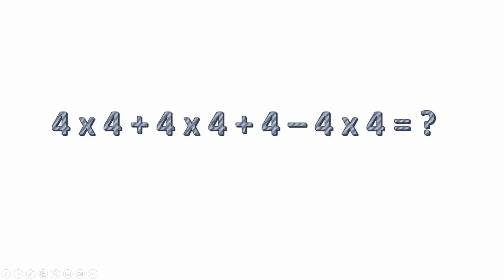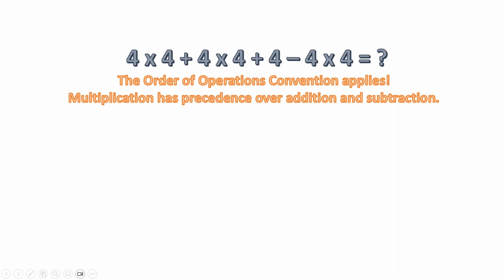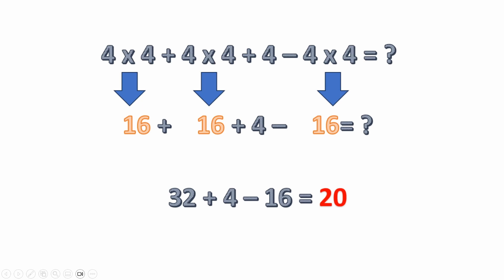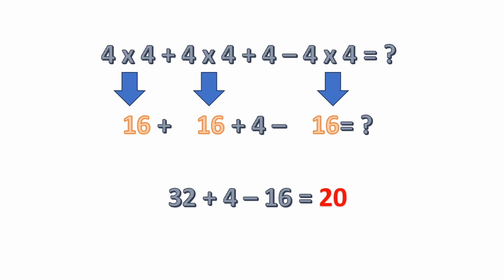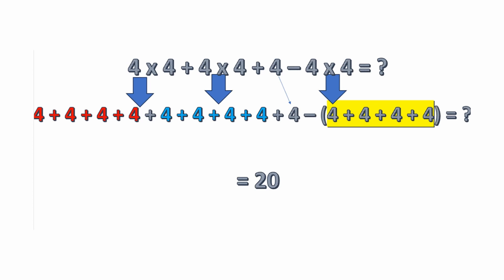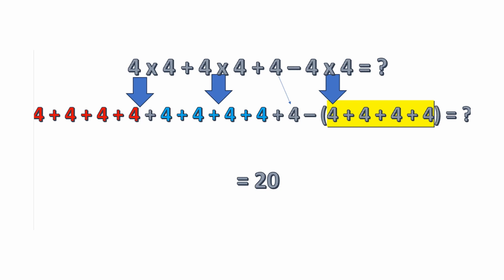4 x 4 + 4 x 4 + 4 - 4 x 4 = ? Math problem